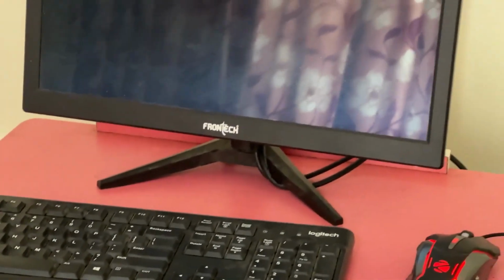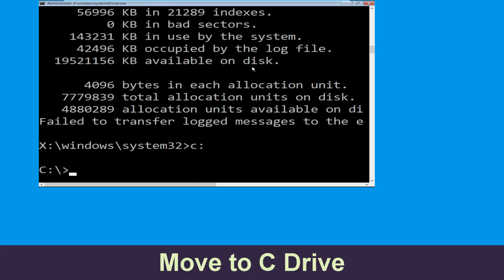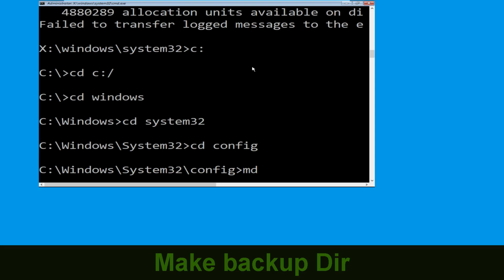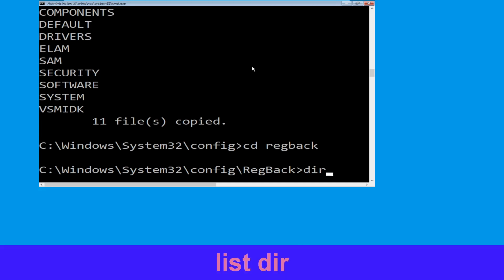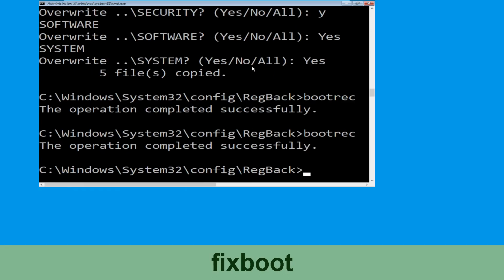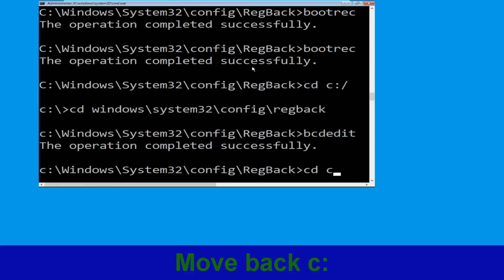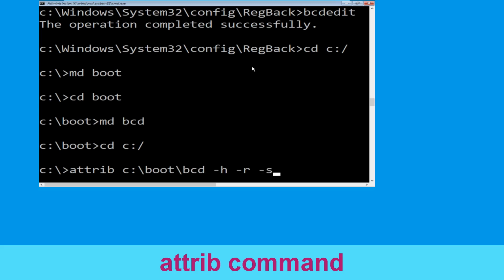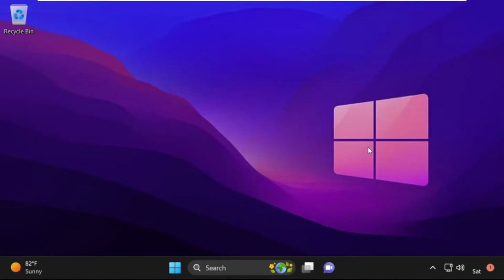NDIS_INTERNAL_ERROR 0x0000004F Blue Screen Error Fix Windows 11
• IRQL_NOT_LESS_OR_EQUAL Error
• BAD_POOL_CALLER Error